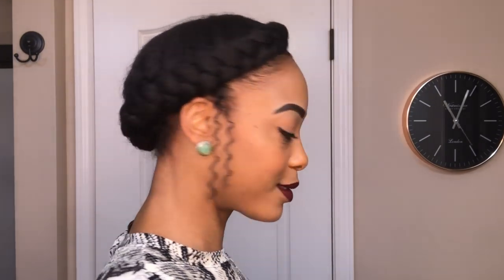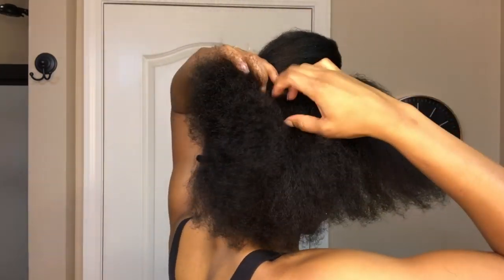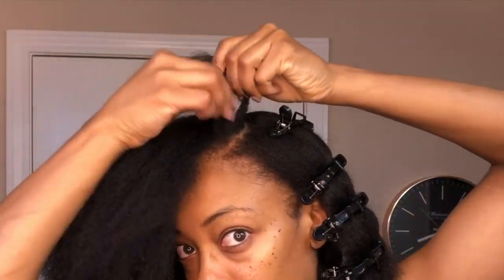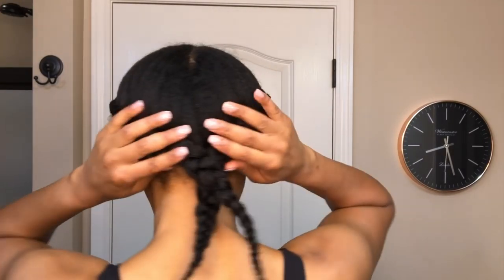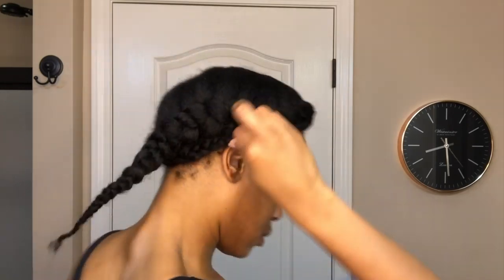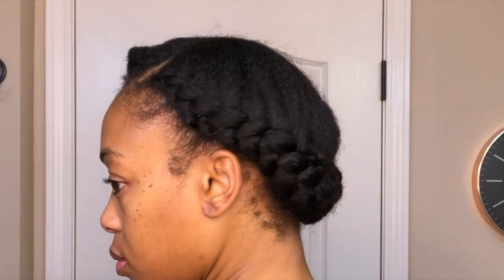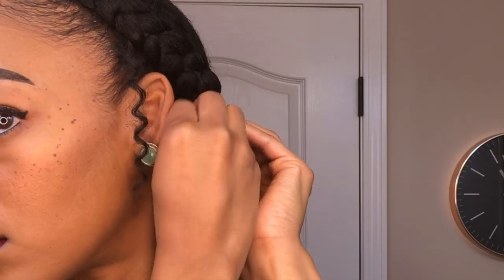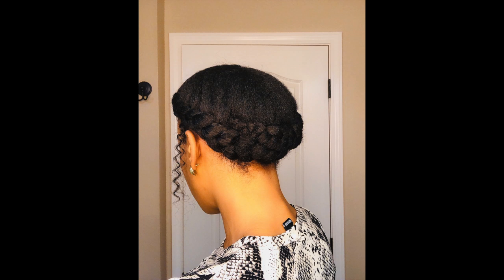GODDESS HALO BRAID on Natural Hair | QUICK & EASY PROTECTIVE STYLE | ft Curls Curls Clip-ins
Here's a quick and easy protective style to rock for any occasion.  It's super cute and easy to achieve!

CurlsCurls Black Friday Sale from Nov 15 - Dec 5. Up to $80 Off. Best sale EVER!

Hair: Thick Natural Curly(3b/3c) Clipin (10pcs)
Length: 16in 200g
100% virgin human hair that can be heated and dyed.
Note: One thick bundle contains 10pcs which is enough for a full head.